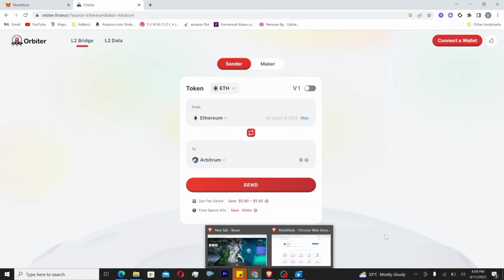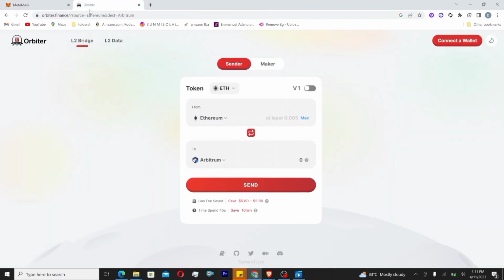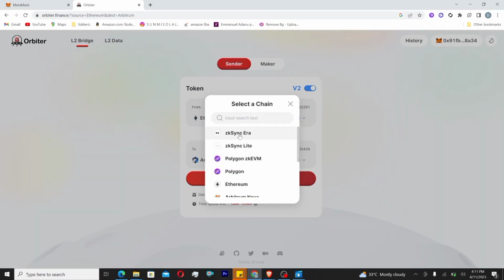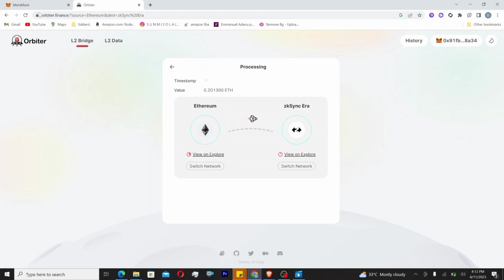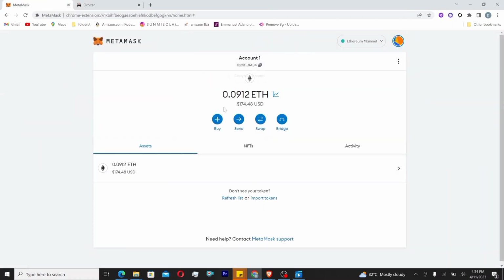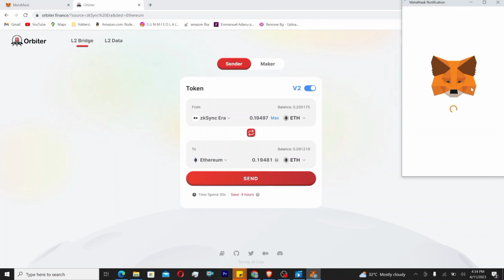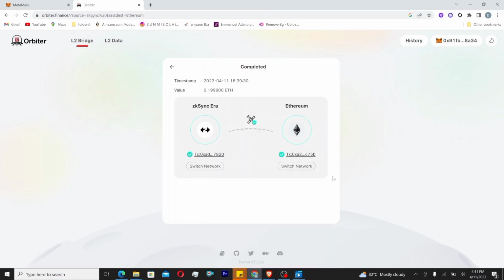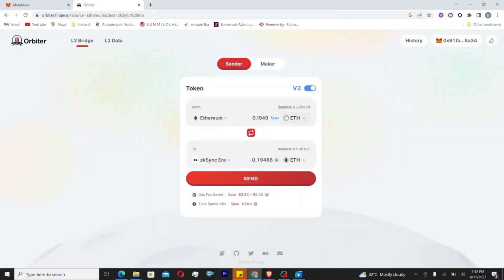Zksync airdrop guide with Orbiter Finance |How to qualify for the ZKSYNC AIRDROP(Step-by-step guide)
Zksync airdrop guide with Orbiter Finance || How to qualify for the ZKSYNC AIRDROP (Step-by-step zksync airdrop guide)

It is no news that Zksync will be releasing their token and we need be ready and do the needful so we can be eligible for the airdrop. in this zksync airdrop guide we will be using Orbiter finance to bridging.

TIMESTAMPS:
0:00 Intro